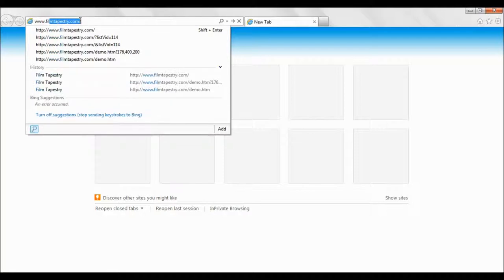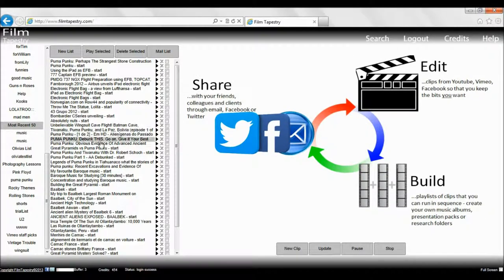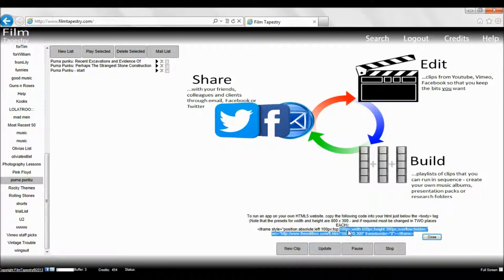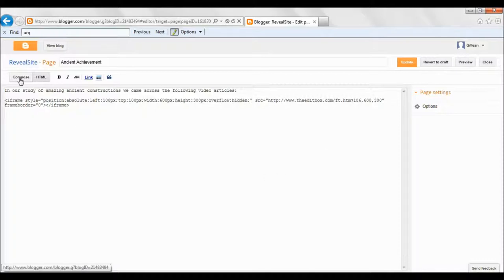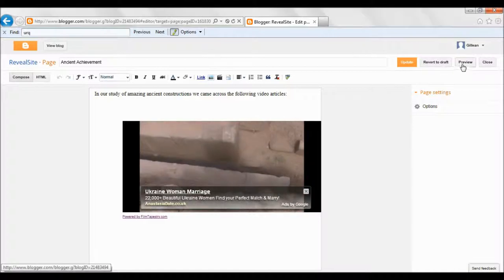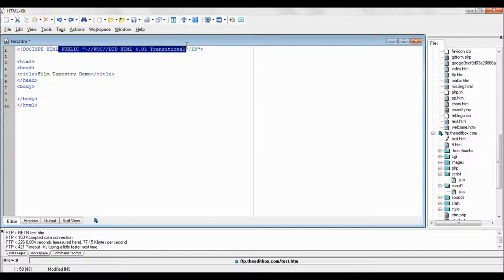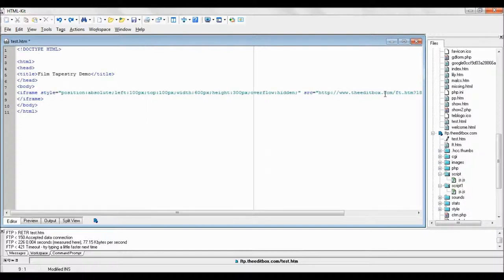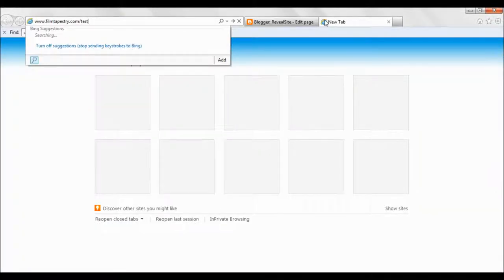Help: Creating a TV Channel on your web site using Film Tapestry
The title about covers it - having created a list of videos on Film Tapestry, you can display the on your website or blog through the addition of a small piece of code. This video explains how to create the code, and how to add it to your web or blog HTML.